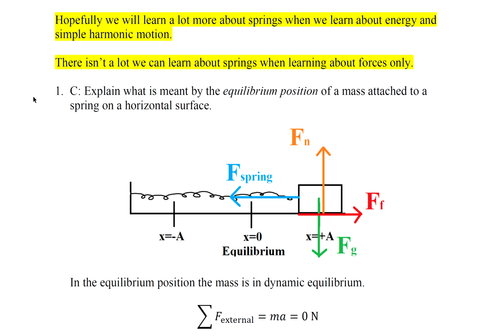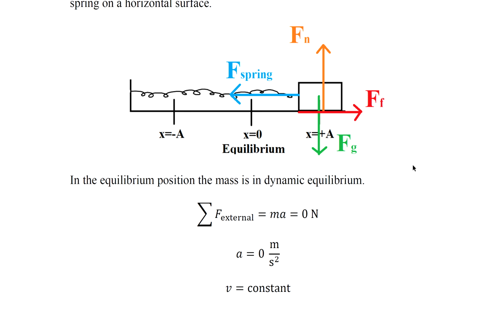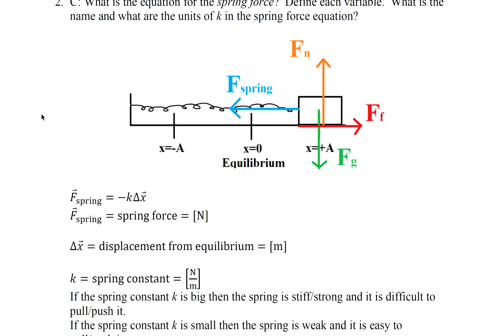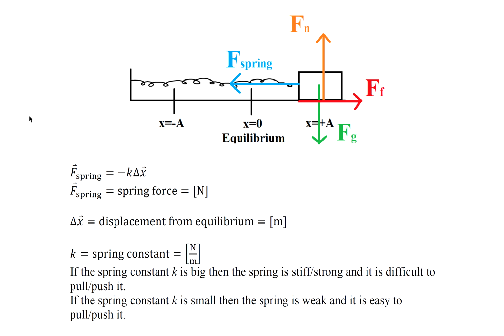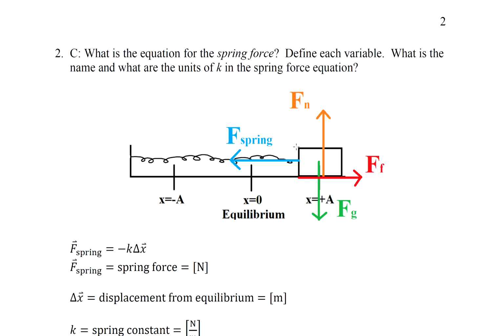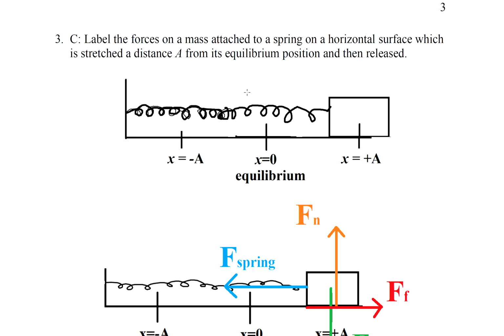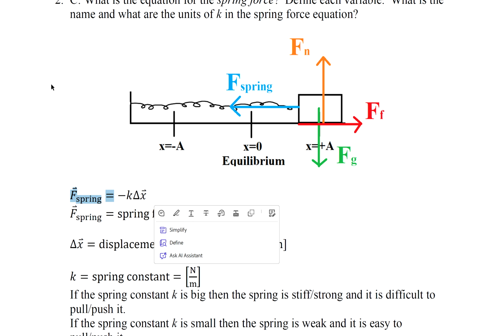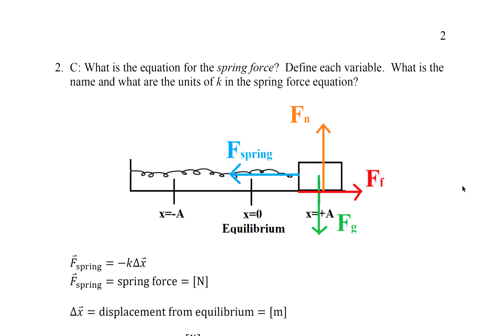AP Physics 1 Unit 2 - Applying Newton's Second Law of Motion to Springs (with Free Worksheet)